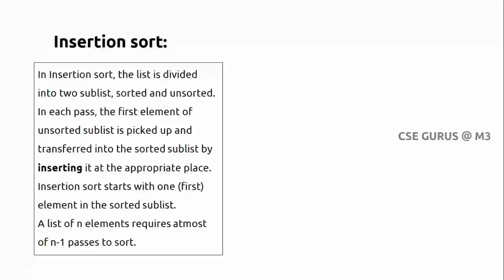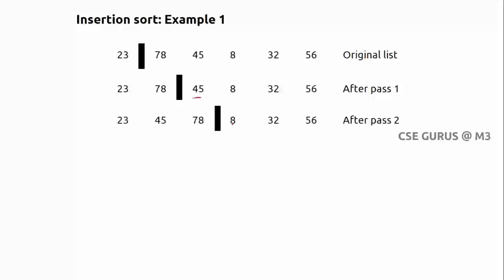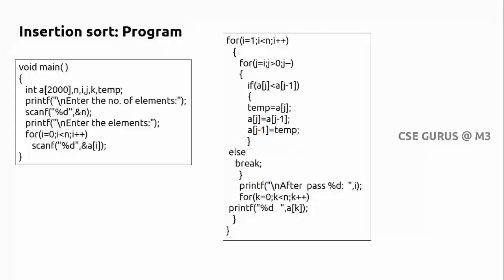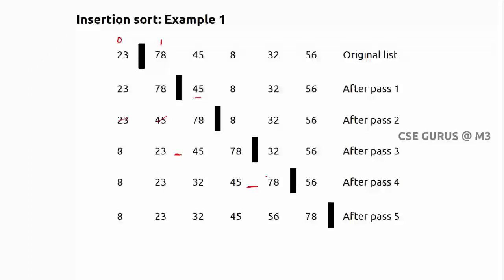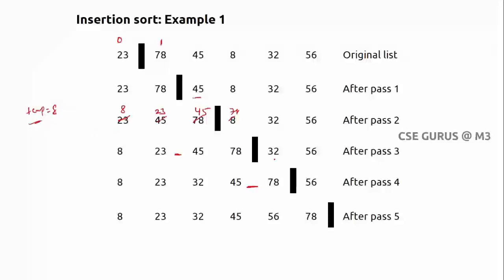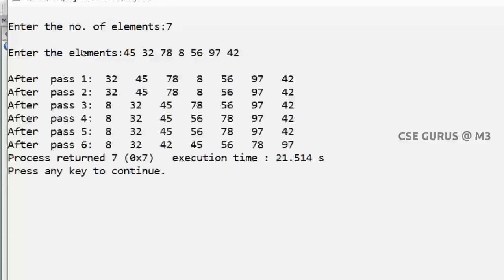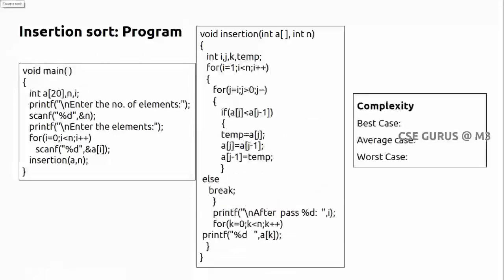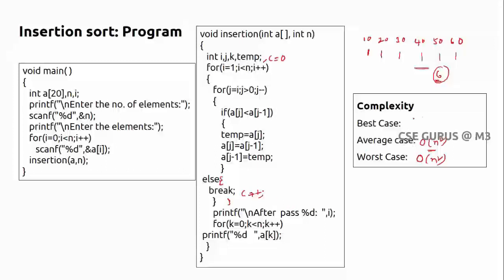3. Insertion sort in detail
This video explains "All Sorting Techniques" related to Concepts in C .